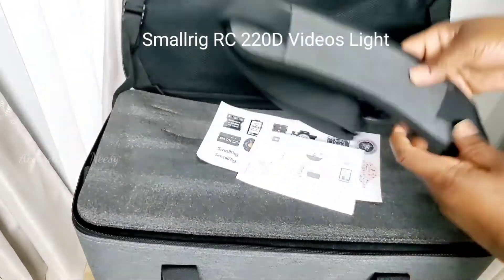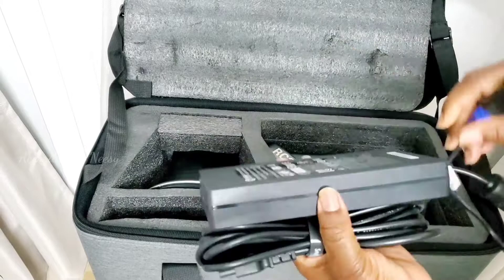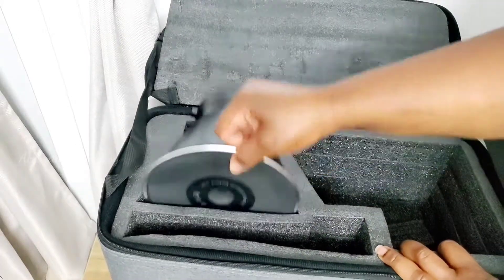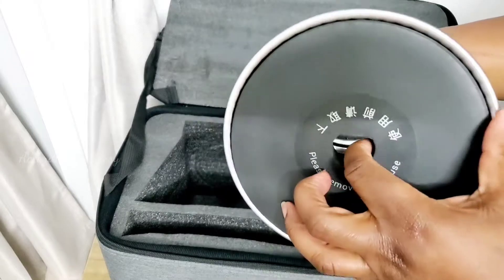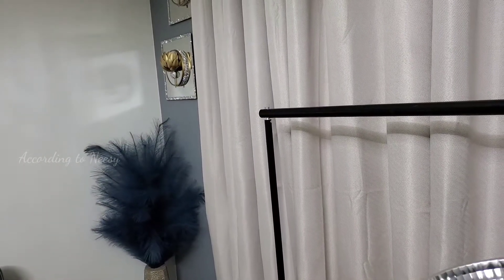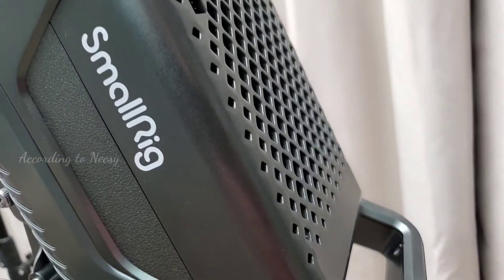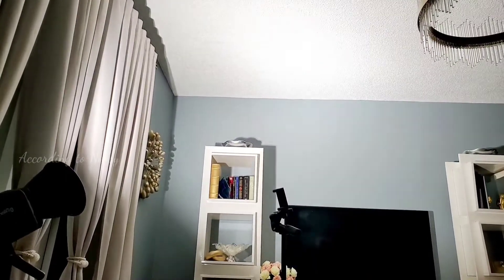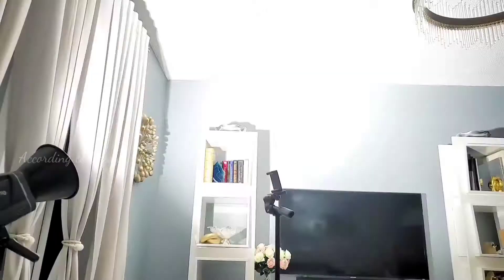Smallrig RC 220D LED Light Unboxing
This is the unboxing review for Smallrig RC 220D Light. It comes in a caring case. It's very bright even though I don't have the diffuser. It makes my videos look so much better.